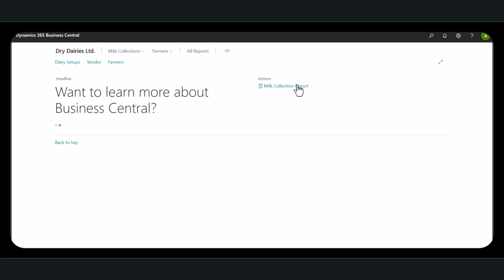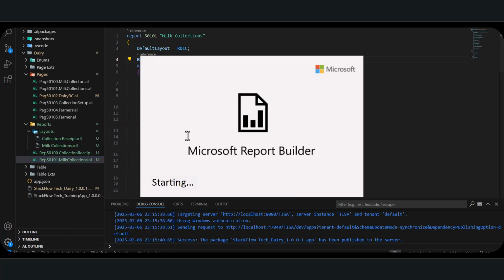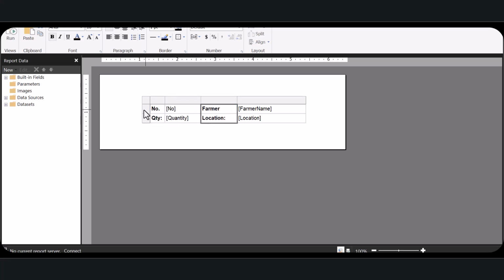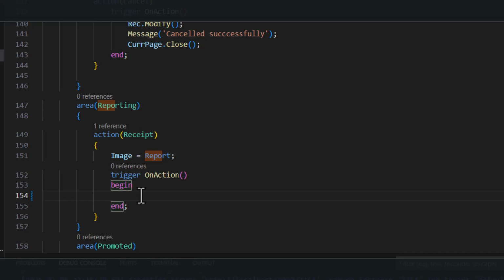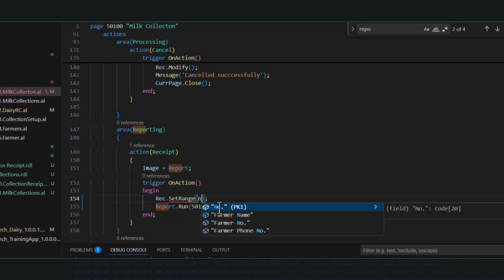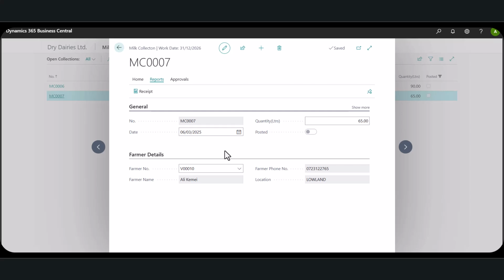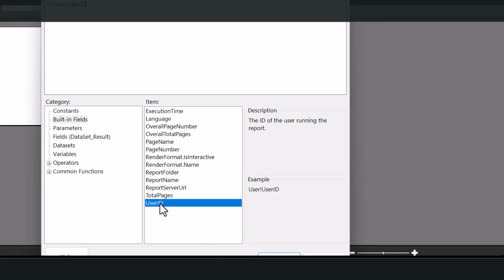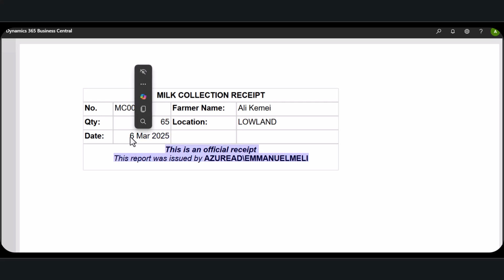7. How to Run an RDL Report for a Single Record in Business Central | AL Code Example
Learn how to display an RDL report for a single record in Microsoft Dynamics 365 Business Central using Report.Run(), SetRange(), and FindFirst(). 🚀

🔹 In this tutorial, you'll learn:
✅ How to filter records using SetRange()
✅ How to retrieve a single record with FindFirst()
✅ How to run an RDL report with Report.Run()

📌 AL Code Example Included!